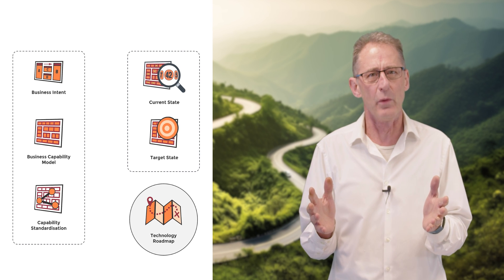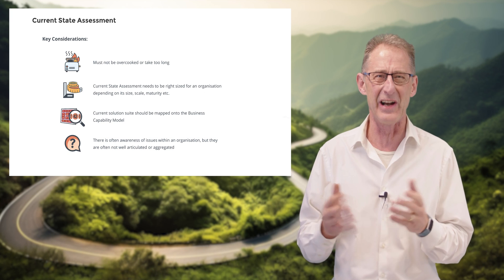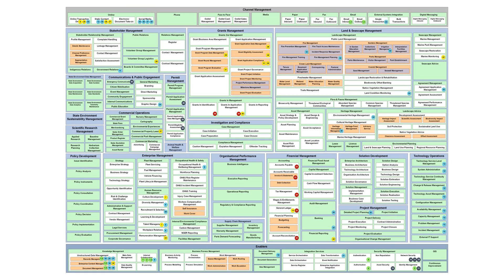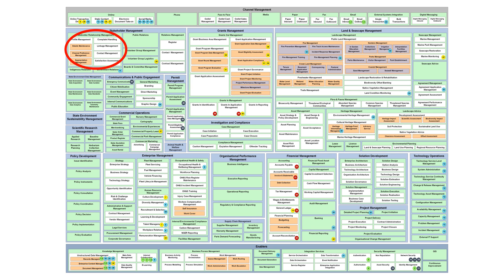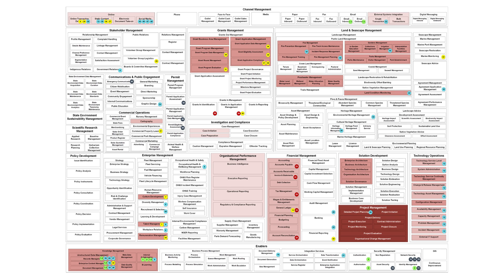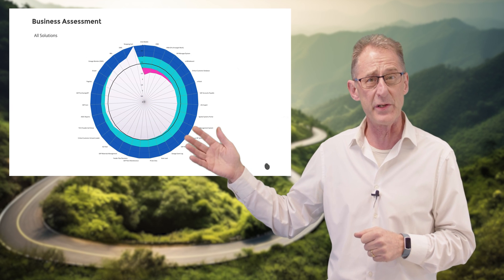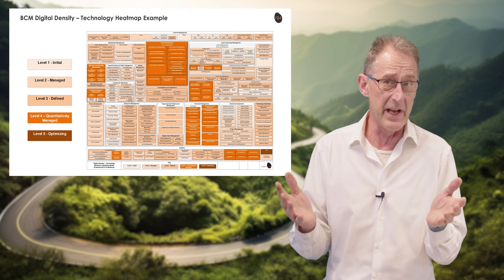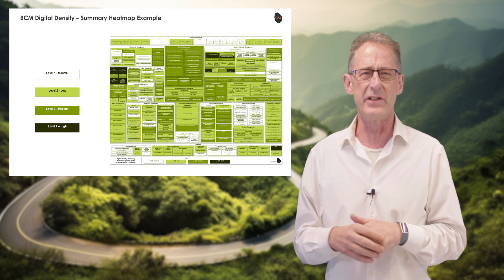How to Assess the Current State for a Technology Roadmap? (Roadmap Series Ep 5)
Before you can build a roadmap, you need to know where you're starting from.

In this fifth video in our Roadmap series, Glenn Smyth, CEO of Fragile to Agile, explains how to assess the current state of your organisation’s technology — without overcooking the effort.

You’ll learn how to:
• Catalogue your existing technology landscape
• Map solutions onto a business capability model
• Identify duplication, gaps, and hotspots
• Choose between qualitative and quantitative assessment approaches
• Use capability overlays to assess not just tech, but also people, process and data
• Produce a digital maturity view that informs roadmap priorities

This step ensures you have a clear, right-sized understanding of your current state — aligned to business outcomes, and ready to guide the journey ahead.